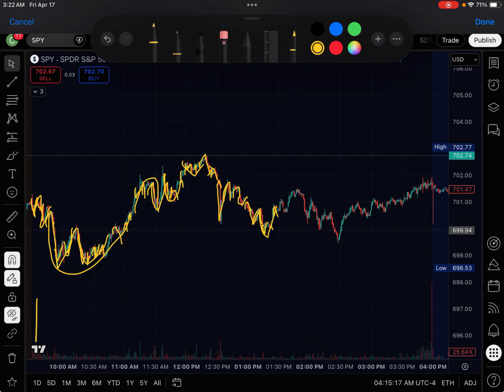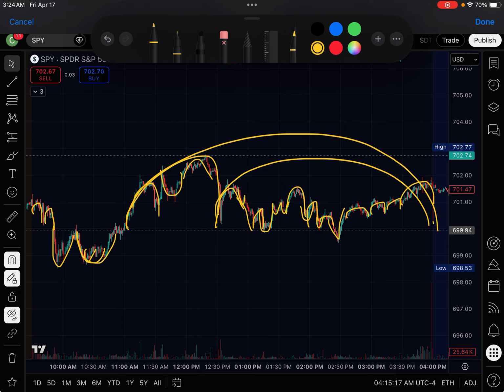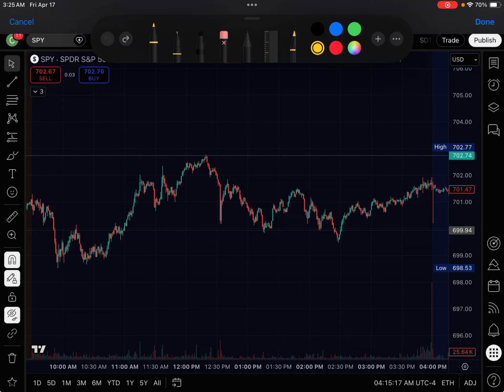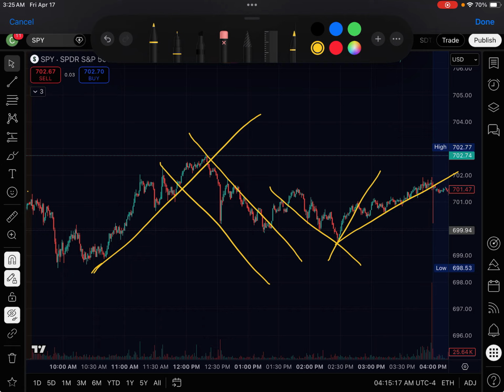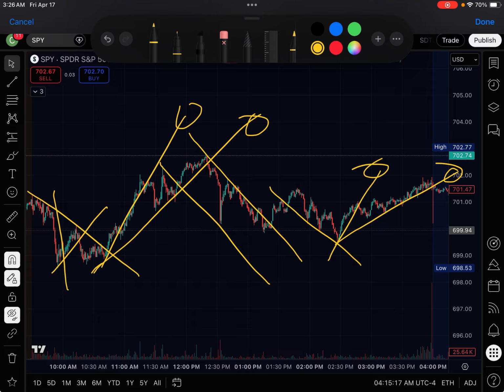How to see Cups while trading. DEEZ CUPS. STRUCTURE Day Trading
The easiest and quickest brief to add trading candle patterns: Cups, Cup and Handle, Inverse Cup and Handle in your daily trading routine.

STRUCTURE Day Tading.
Trading SPY with Structure, Daily.

Daily SPYnalysis and Educational Content meant to expand Your trading journey to being consistently profitable.

Come join us in our Discord to build on your trading journey!
Our members are growing exponentially and turning
into Knowledgeable and PROFITABLE Traders.

If youre serious about wanting to learn this Trade,
 that will offer you the means to a New Life for You and Yours;

Lets break down those bad habits and get you TRADING w STRUCTURE!!!